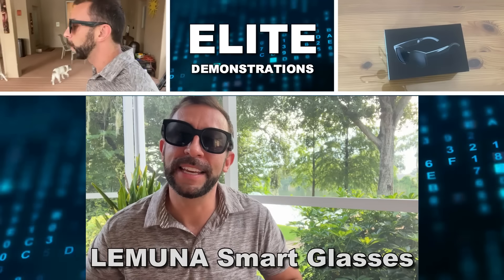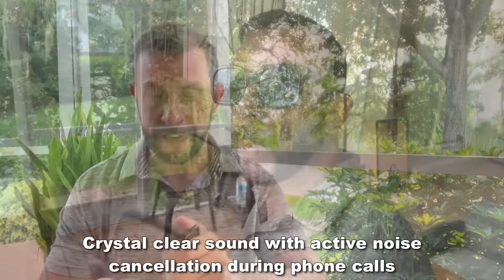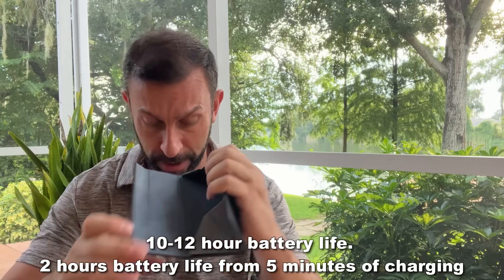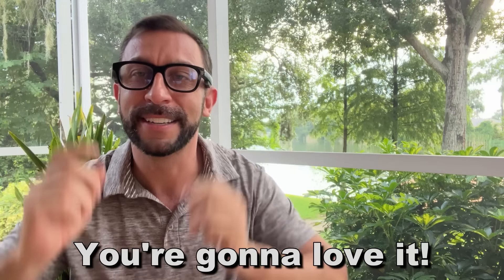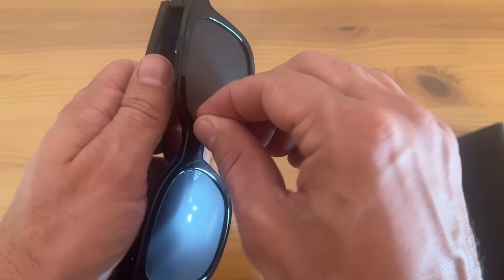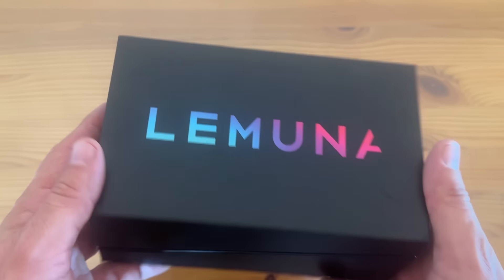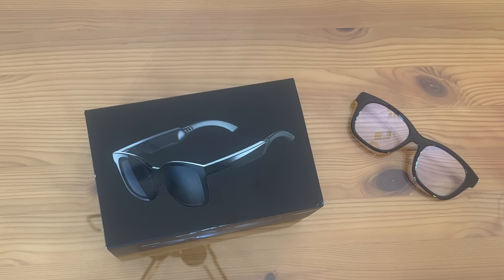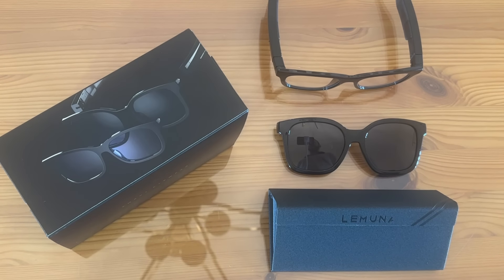LeMuna Smart Glasses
LeMuna- Intelligent eyewear for discerning style
Ultra-Lightweight & Comfortable
Crystal Clear Sound
Fast Charging & Long Lasting Battery
Splash and Dust Proof

LeMuna, a must-have of a fashion lover's wardrobe gives you more possibilities.

We strongly believe technology shall be people orientated. We wish to better connect the world of atoms and world of bits through our smart eyewear, and to bring innovation for user interaction with meta-verse in the near future.